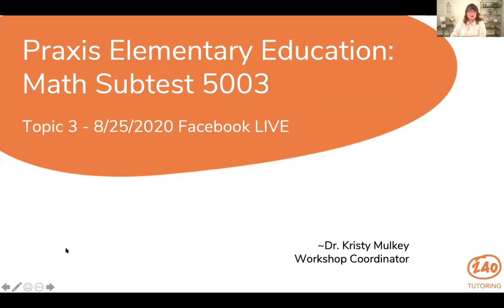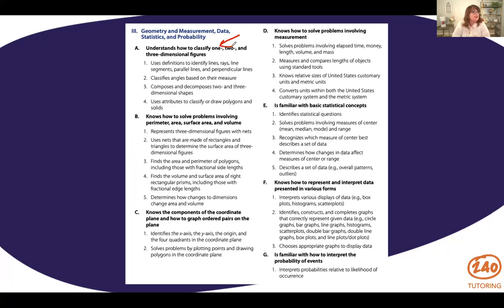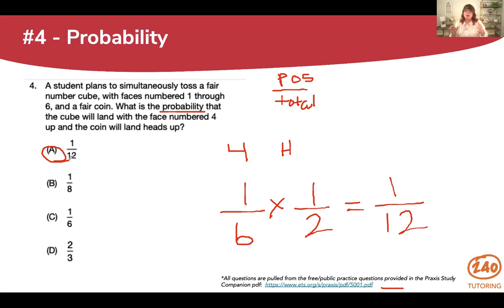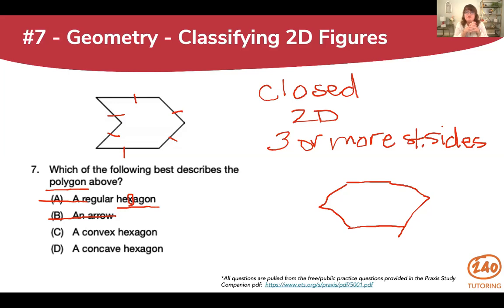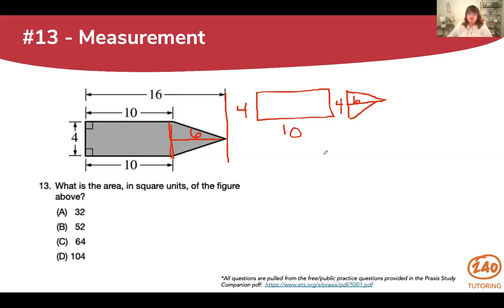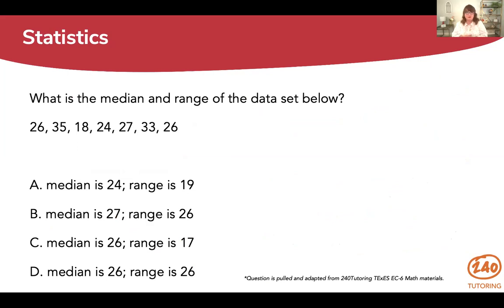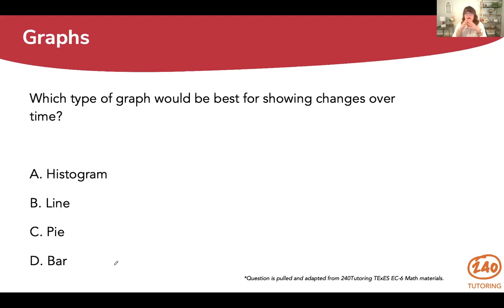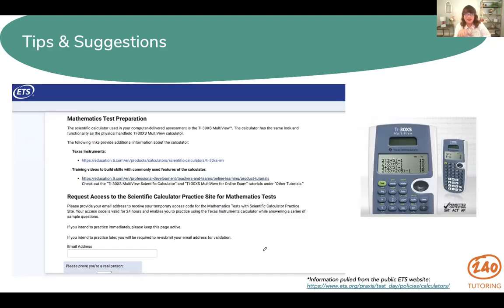Praxis Elementary Education Math Practice Questions 2020 [5003 Video 3]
Take a deep dive in the Praxis Elementary Education Math exam with Dr. Kristy Mulkey from 240 Tutoring. In this video Dr. Mulkey works through released questions from the test manual and shows you step-by-step what you need to know to pass your exam.

This is video 3 of 3 in an Elementary Education 5003 Mathematics Practice Question Series. Check out the other videos below:

As a part of your subscription you can get access to the full catalog of Praxis assessment materials, including the Praxis Elementary Education Mathematics study guide.. We're so confident you'll pass, we even offer a money-back guarantee.